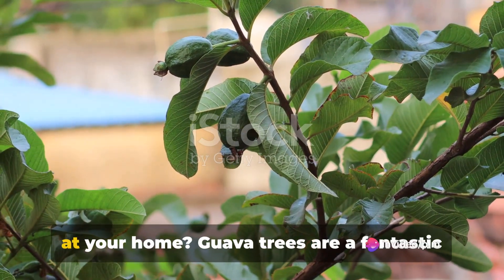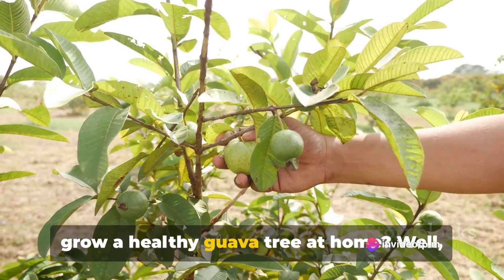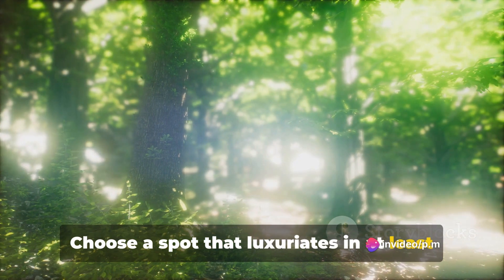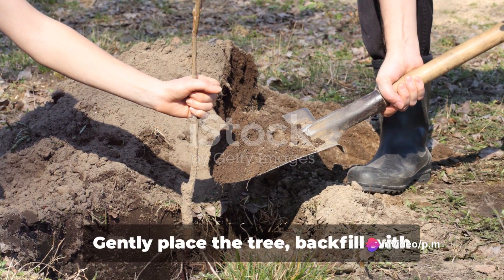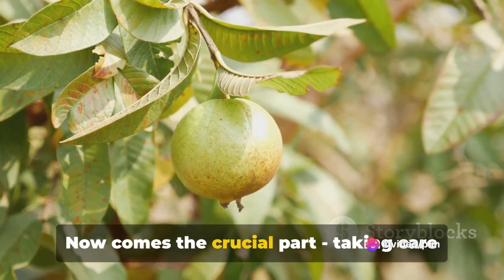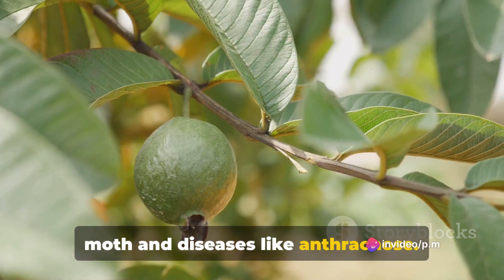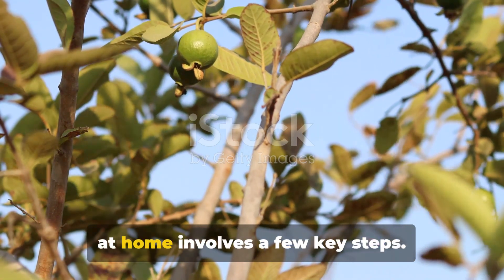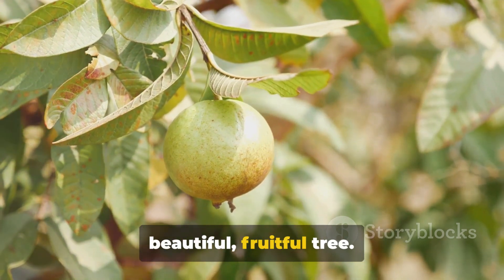Growing a Healthy Guava Tree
Green Thumb Guide: Growing a Healthy Guava Tree by p.m's Workspace

OUTLINE:

00:00:00 Introduction to Guava Trees
00:00:19 Choosing the Right Location
00:00:38 Planting the Guava Tree
00:00:58 Caring for Your Guava Tree
00:01:29 Summary and Conclusion